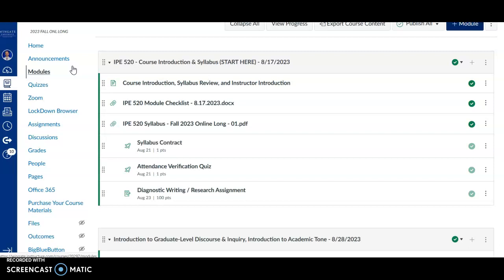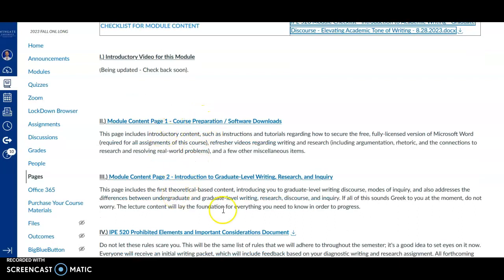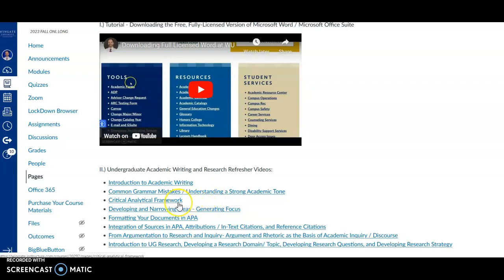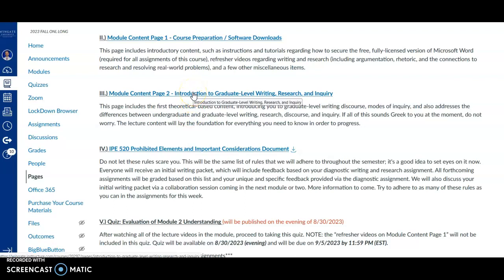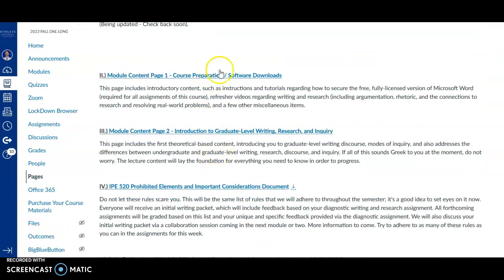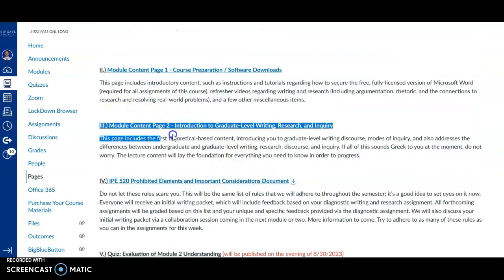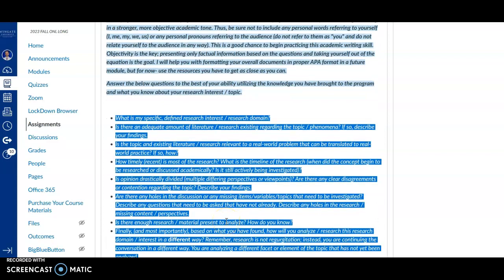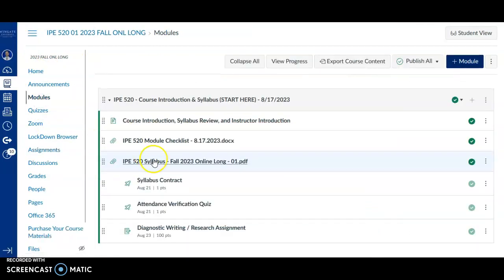Module 2 Introduction- 8/24/2023